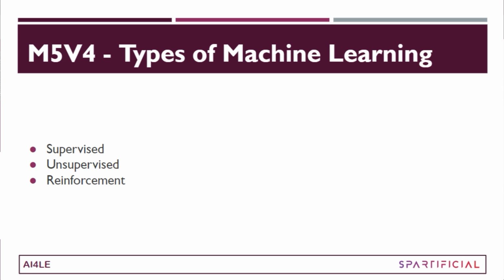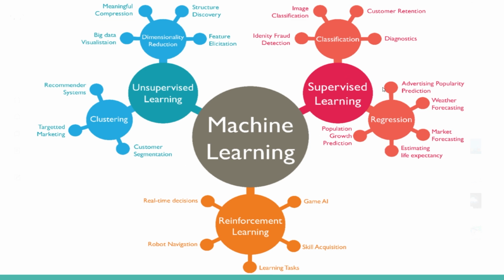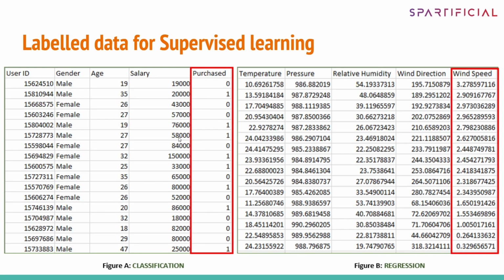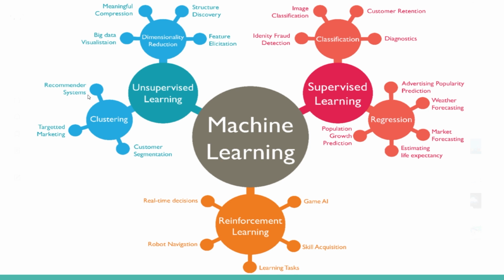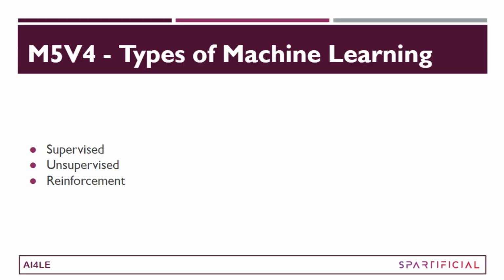M5V4 - Supervised, Unsupervised, Reinforcement - Artificial Intelligence for Lunar Exploration